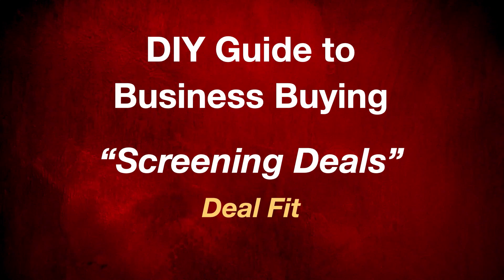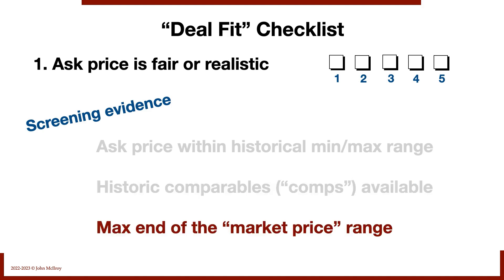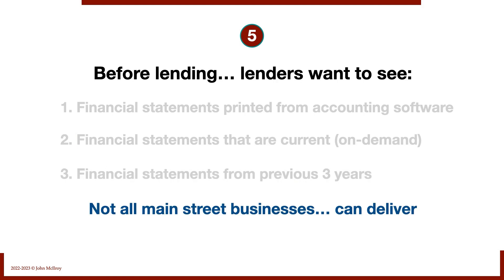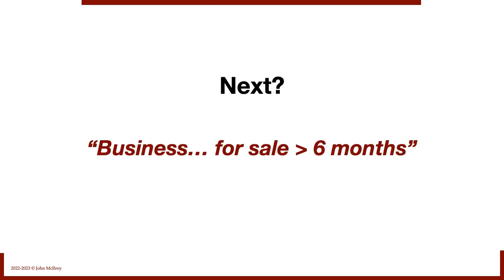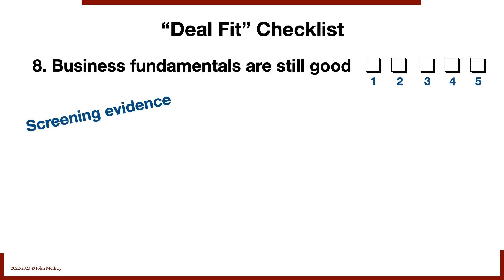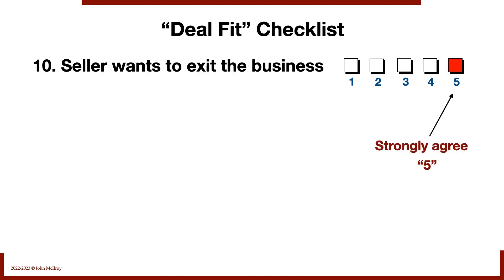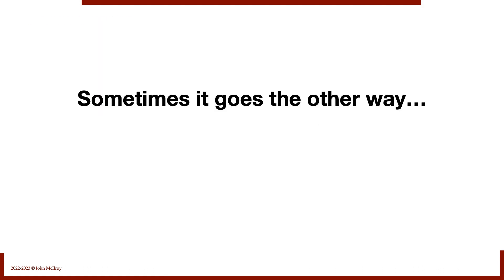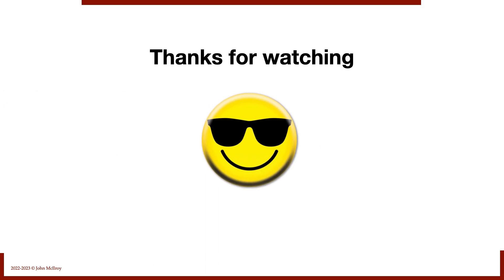Check for LBO Fit (#6)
If you are planning a max leverage LBO... screening for deal fit makes a lot of sense. Can this business be purchased using a max leverage LBO? Take the time to do the screening.

We work with business buyers... both businesses and individuals... who need extra help with all the tasks involved in buying a business.

Some people only need a single phone call. Others set up an ongoing relationship. Whatever you need to move your deal along...we are happy to oblige.

All dealmakers we work with... get *free access* to our dealmaker portal. It hosts a ton of resources.

Look forward to having a friendly chat with you.